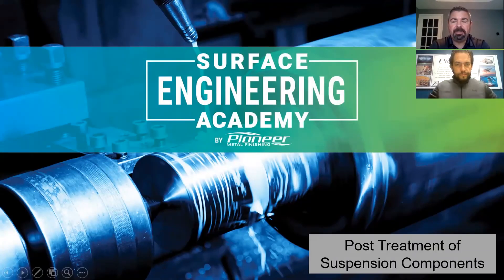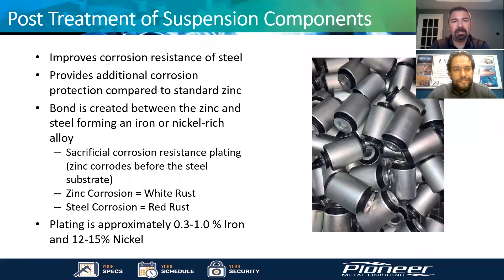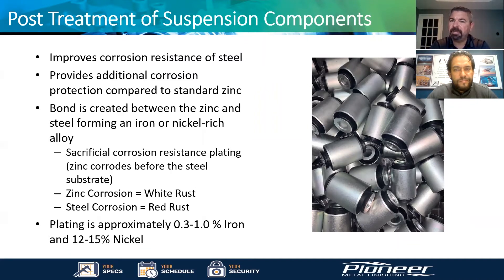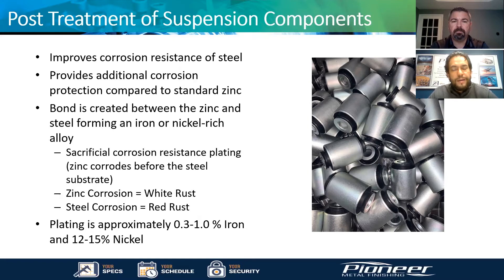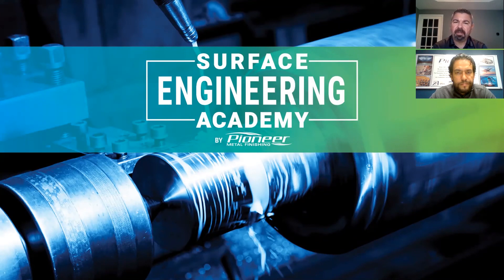Post Treatment of Suspension Components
Introducing Post Treatment Processes for Suspension Components, Bushings and Mounts
- Post treatment refers to the process of chemically plating suspension components, bushings or mounts to reduce the occurrence of corrosion.  The post treatment process can include zinc iron or zinc nickel.  Zinc iron is a low cost solution for corrosion protection between 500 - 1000 hours.  Zinc Nickel is more expensive but can achieve corrosion protection over 1000 hours.  Pablo Morales, Queretaro Plant Manager, and Troy Oscar, Automotive Market Leader, at Pioneer Metal Finishing, discuss the post treatment process for suspension components.